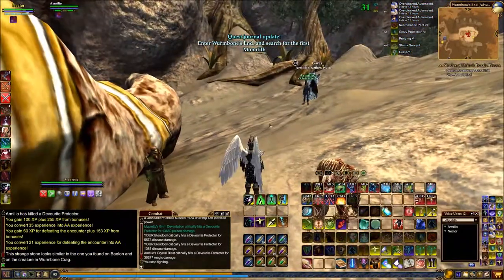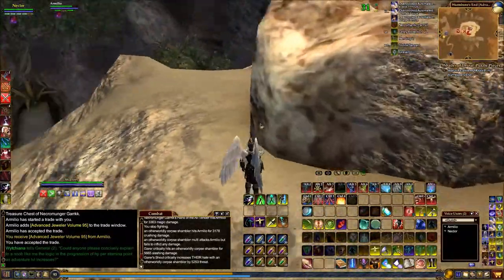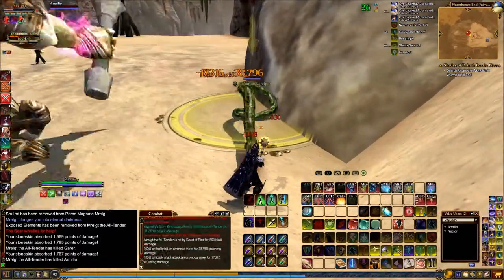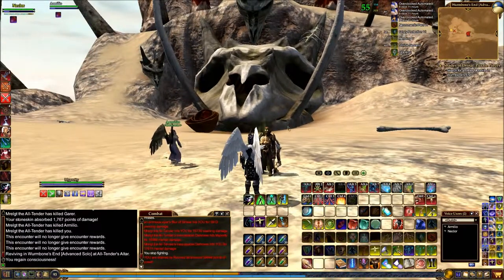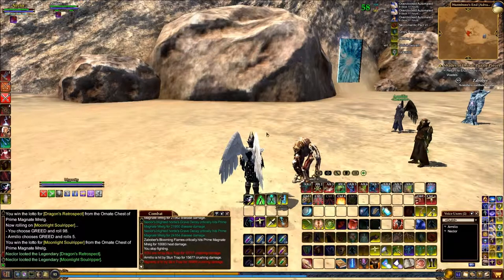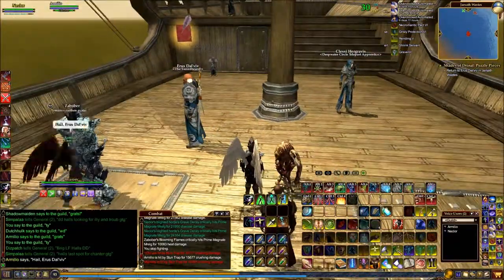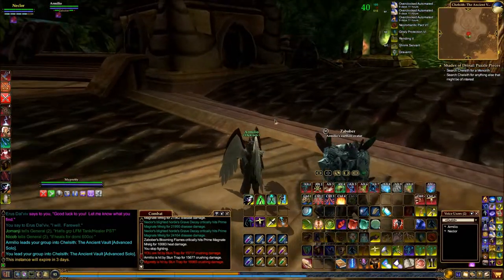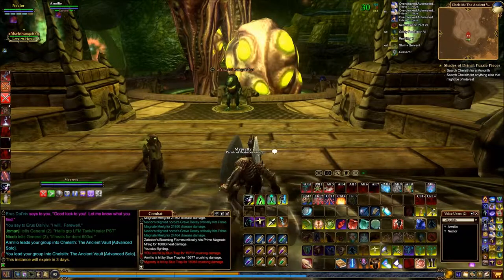EQ2 part 83